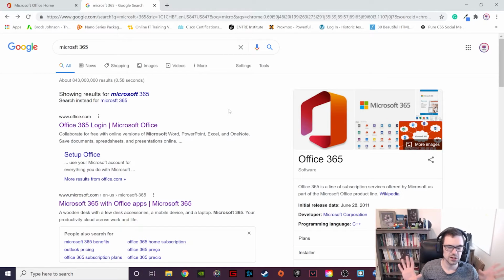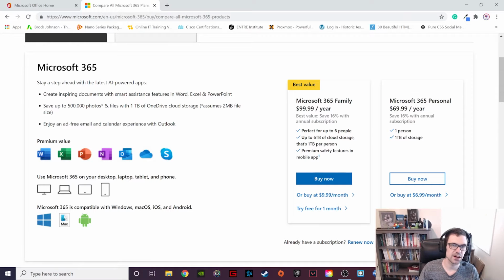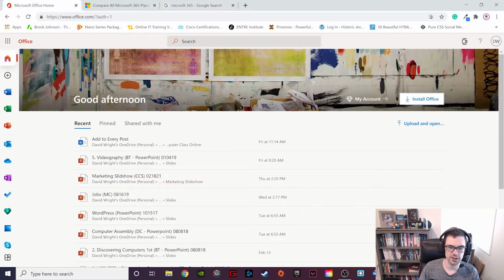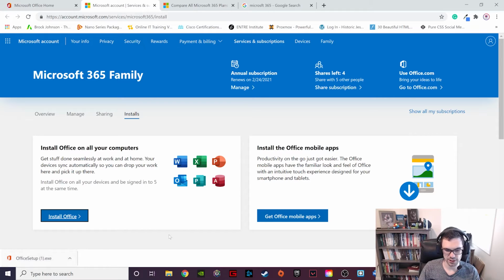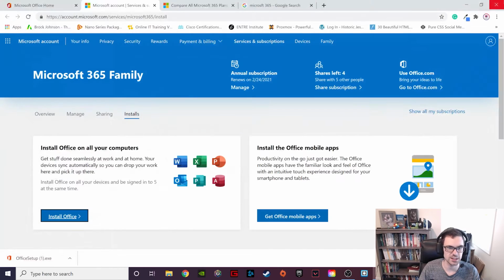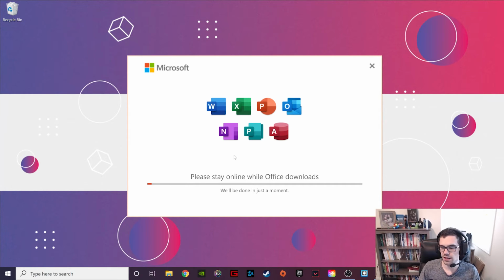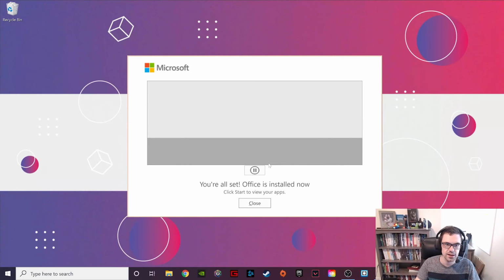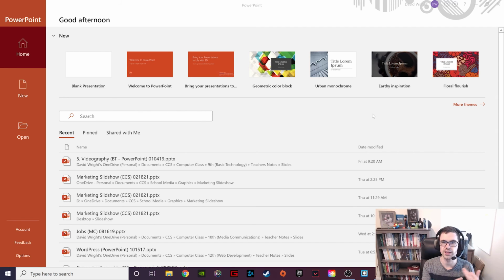How to Install Microsoft Office | Tech Help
Installing Microsoft Office is a snap! In this video, I discuss how to install Microsoft Office on your computer and how to remove old software.